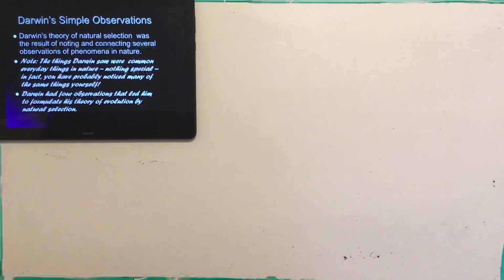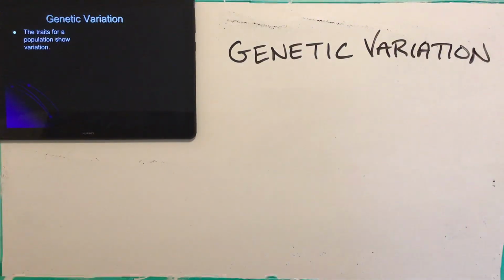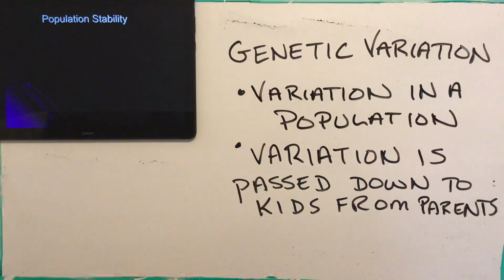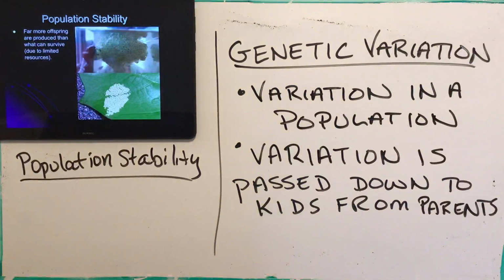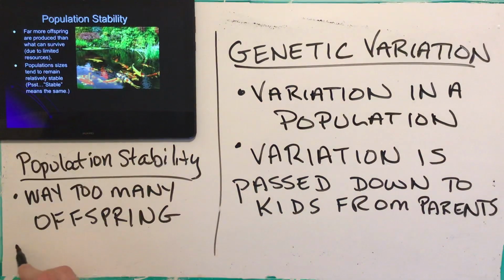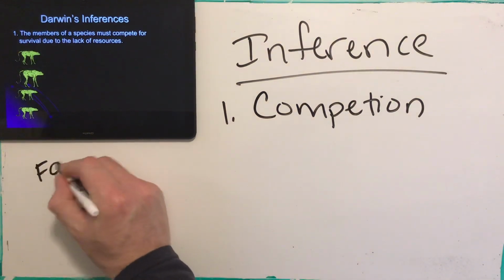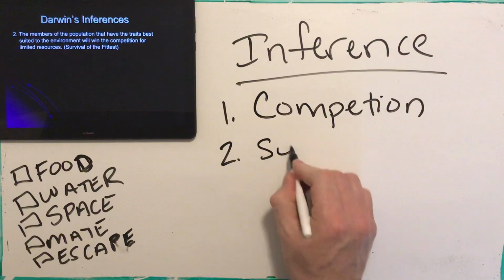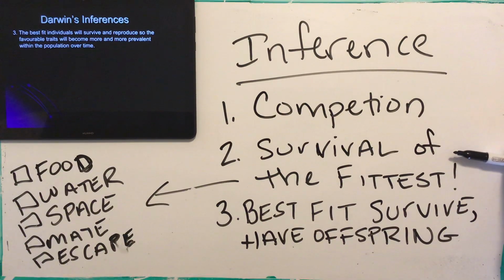Natural Selection...Please Pick Me Mother Nature!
The theory of Natural Selection is discussed. Darwin’s four simple observations found in nature and his three basic inferences that explain the evolving of species are explained in detail.